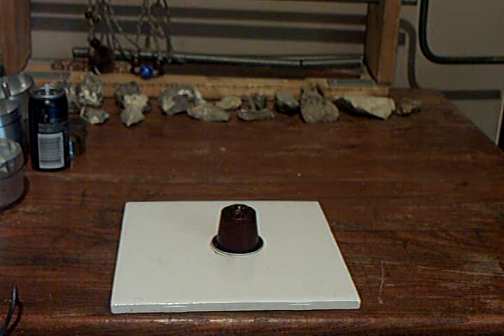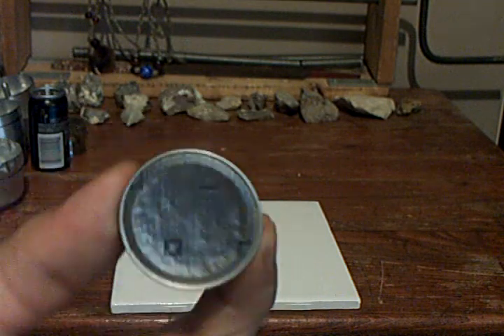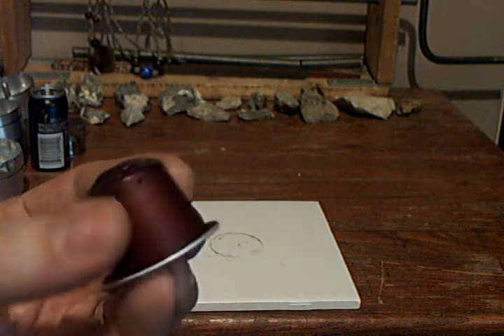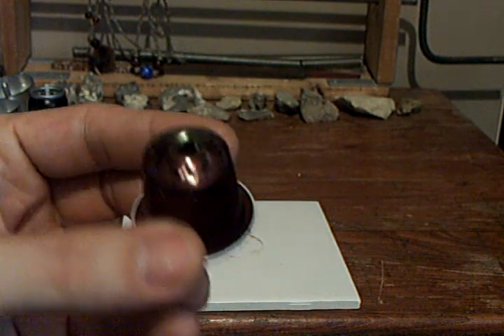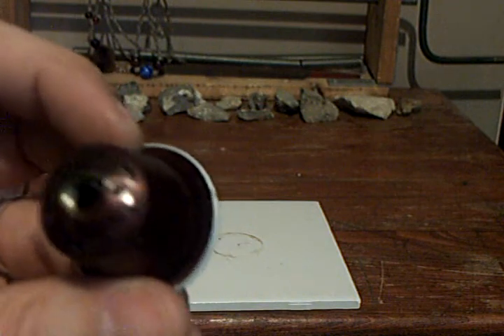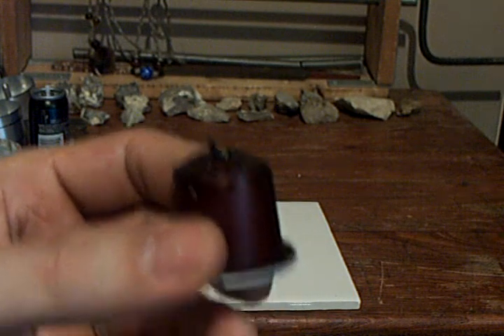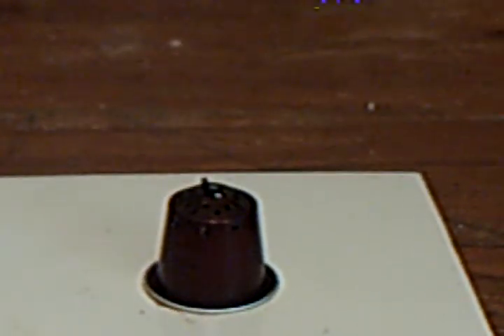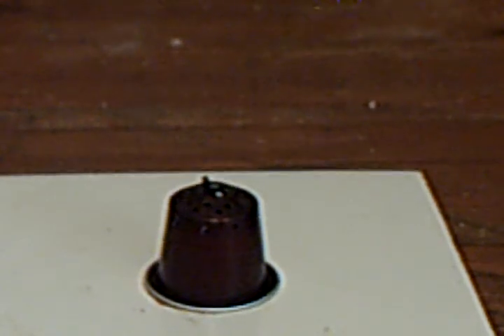Coffee-Pod Alcohol Stove, Explaination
Remember, this is just for fun..